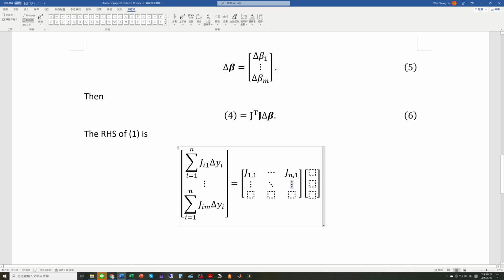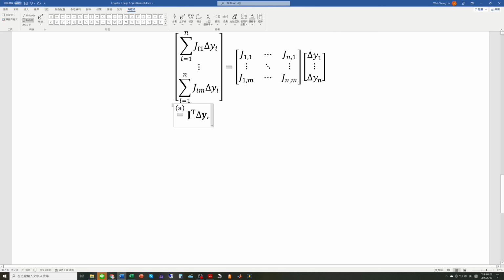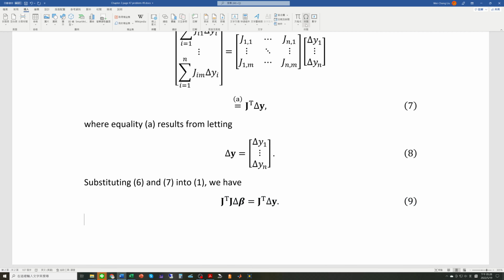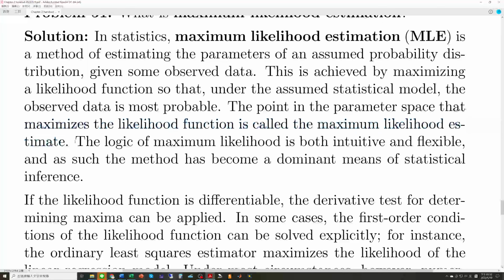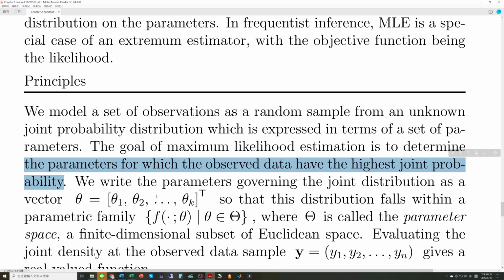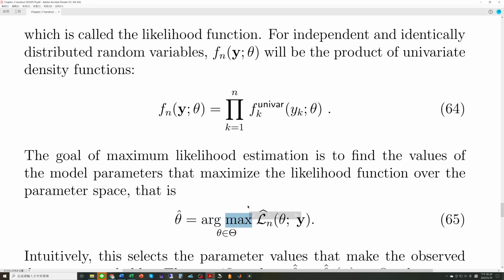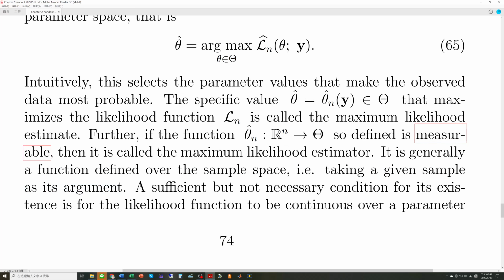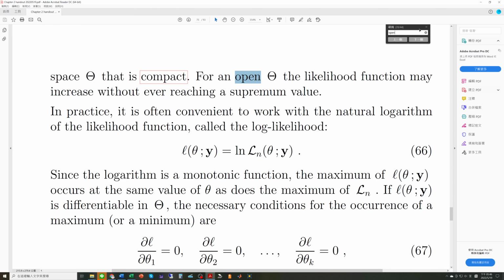20220519 Wireless Communications and Machine Learning (Part 3)